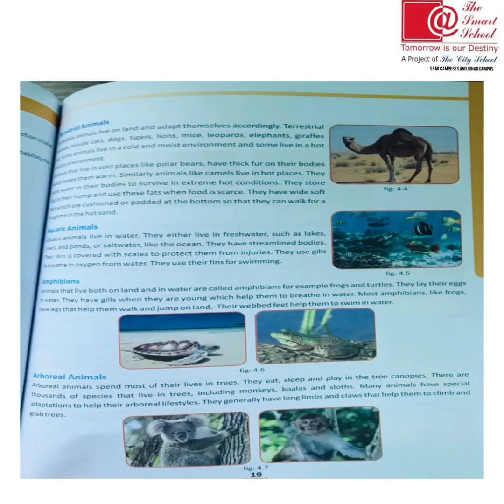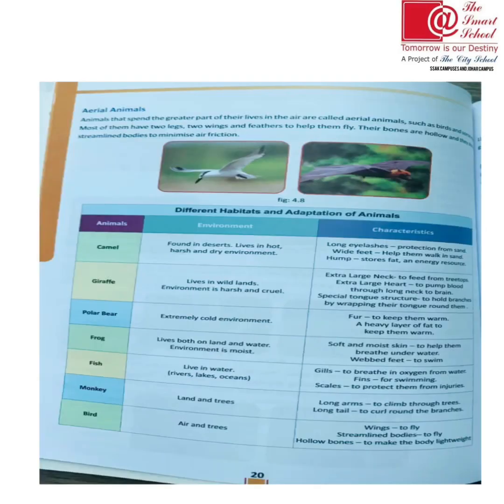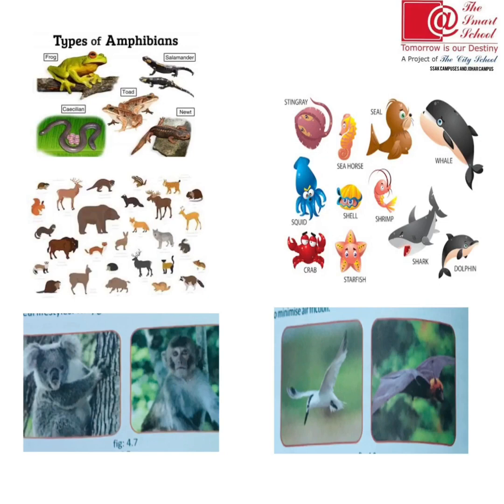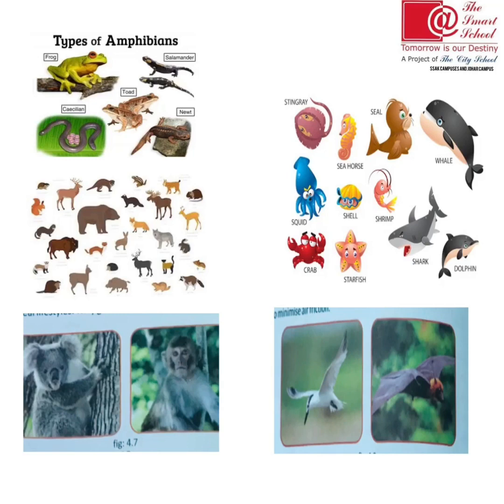Grade 4 Chapter: Living things and their environment (Environment, habitat & group of living things)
Grade: 4
Subject: Science
Chapter: Living things and their environment
Topic: Environment, habitat and group of living things